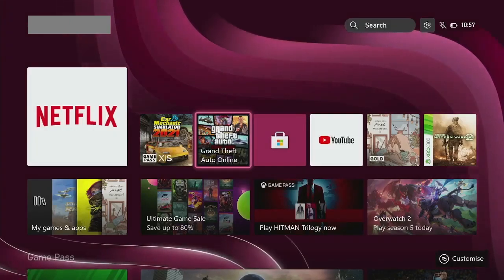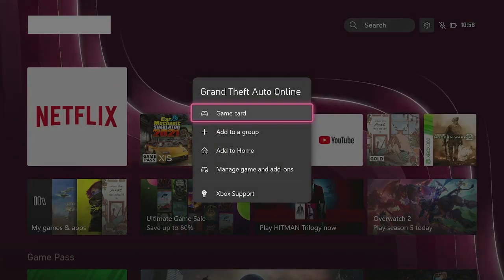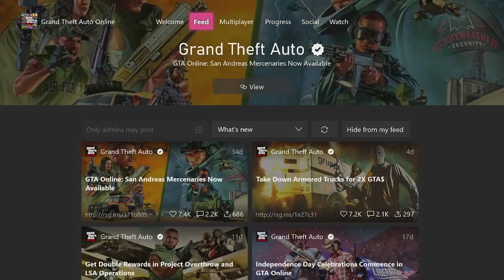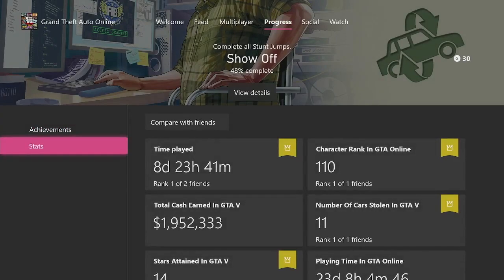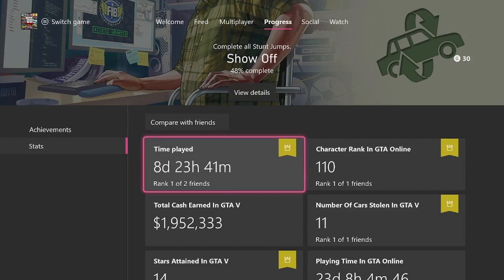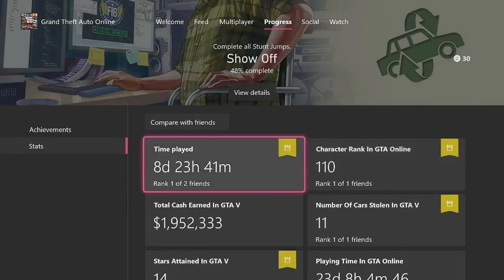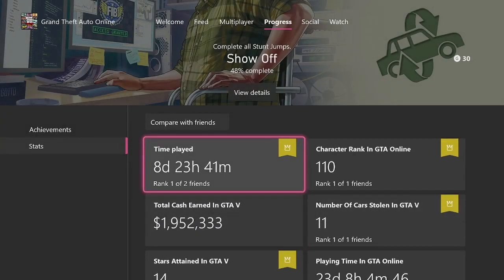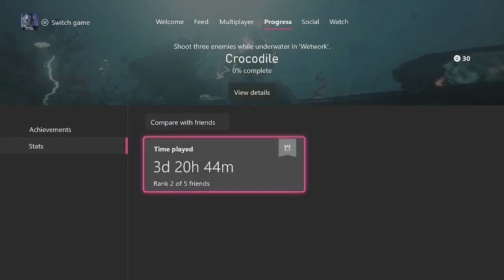How To See Your Time Played On Games On Xbox Series S/X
This video will show you how you can find your time playing your Xbox series S and X games. This section can also hold stats about your games played as well.